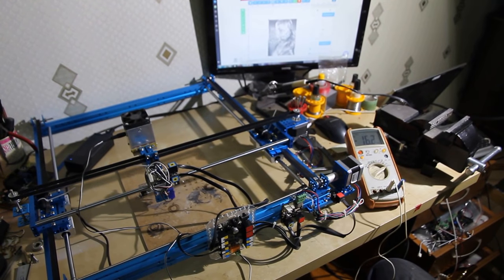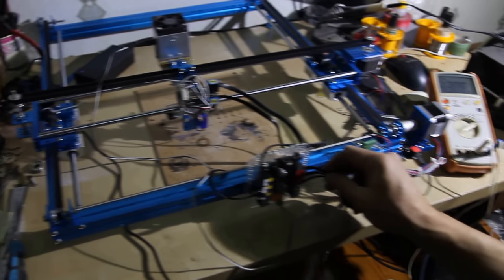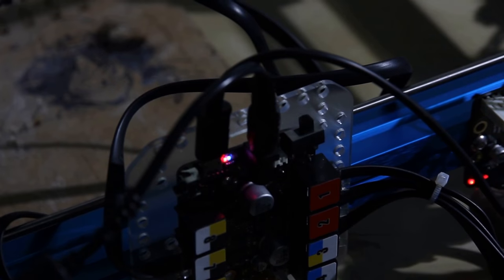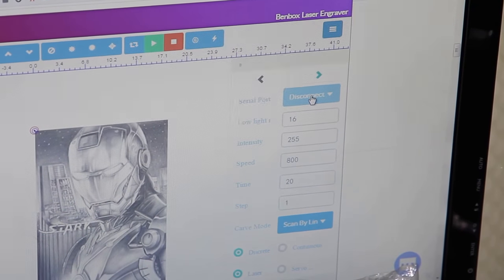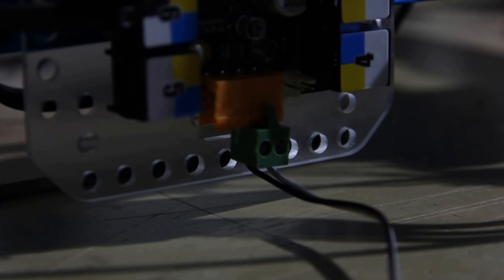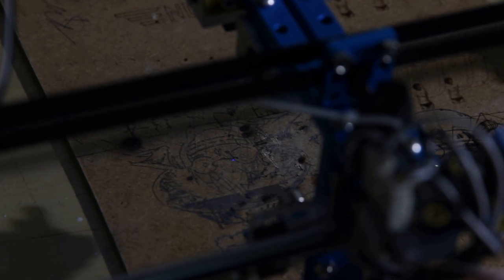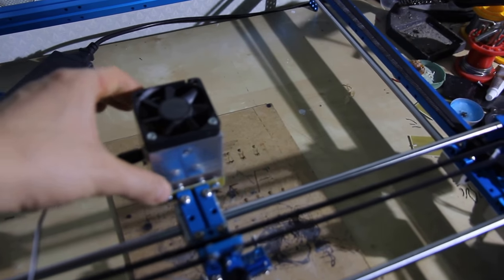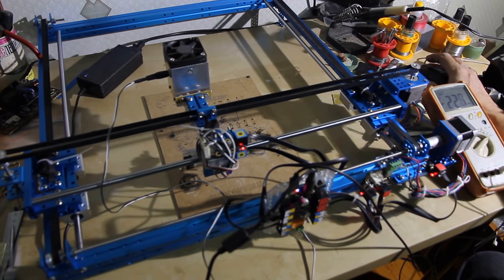Getting started with an Endurance MakeBlock Machine (XY plotter 2.0 model)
What you must know before starting Endurance MakeBlock machine.
Full explanation